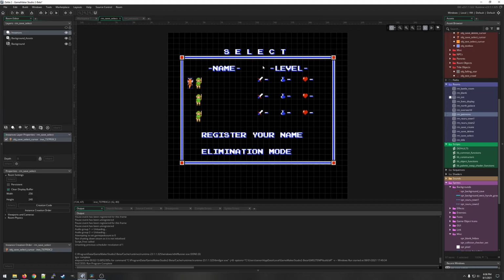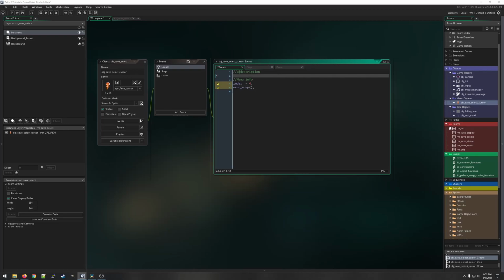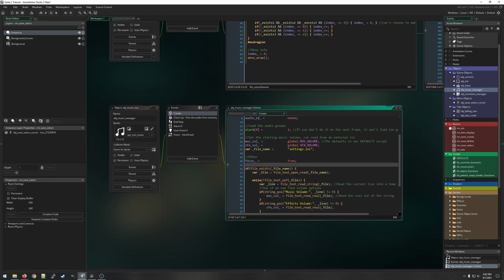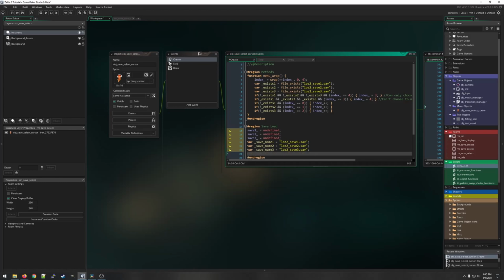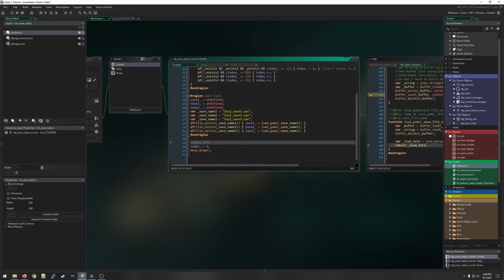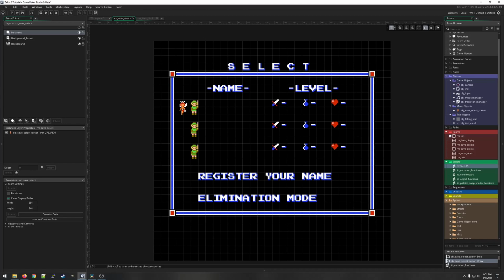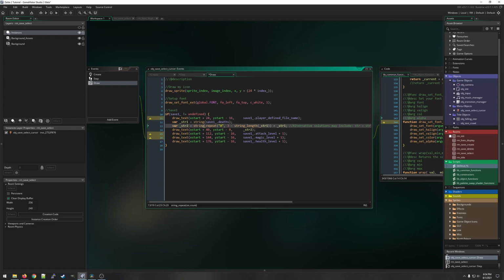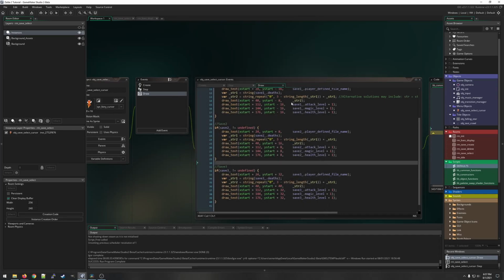NESGameMaker Zelda 2 Tutorial 6 - Save Selection